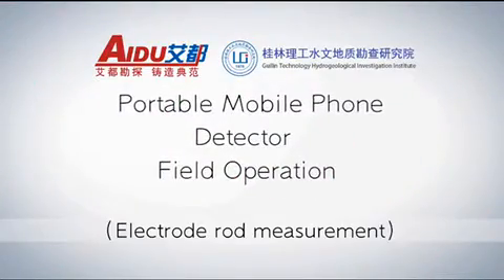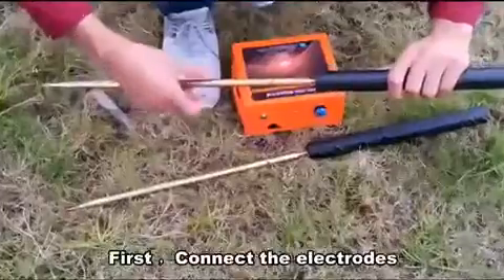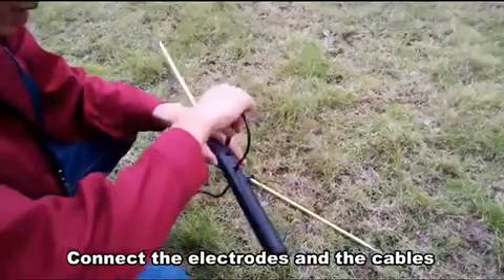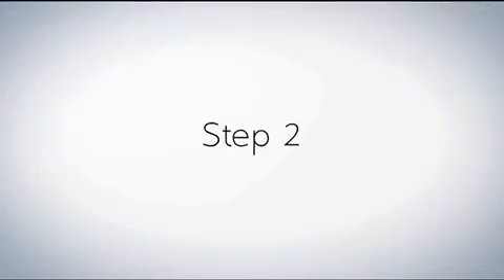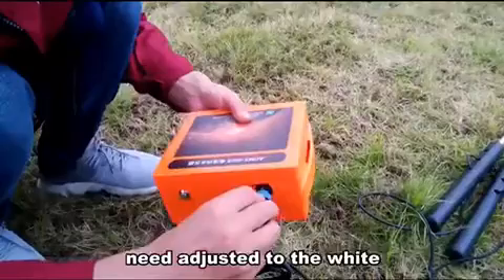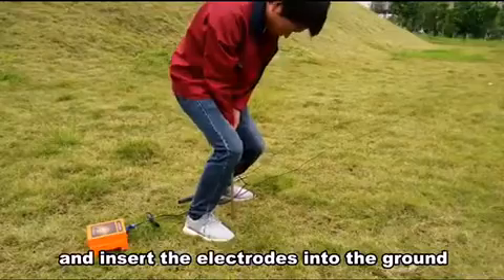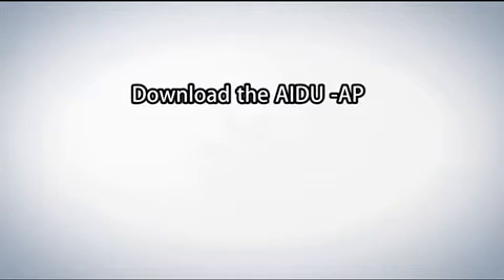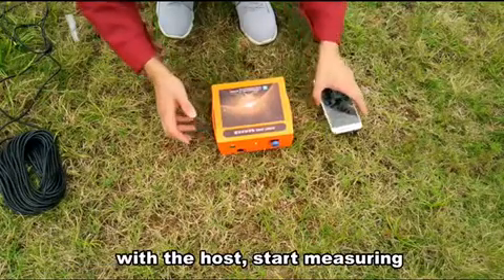Mobile Phone Underground Water Detector With Touch Screen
This equipment can help you find out the water resource underground, it work with App in smart phone, then connect the detecting box by bluetooth. Operation on the touch screen, it is a good equipment to help your drilling business.